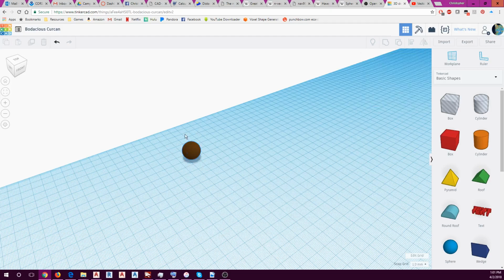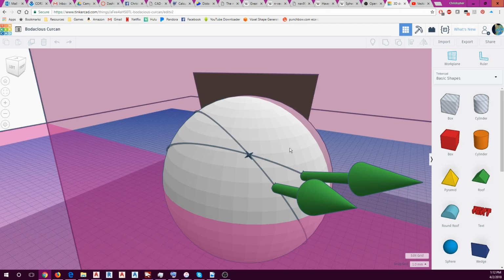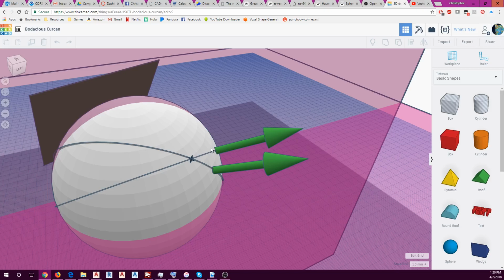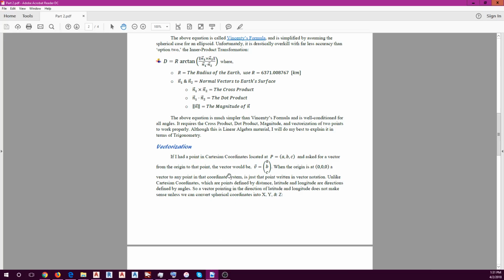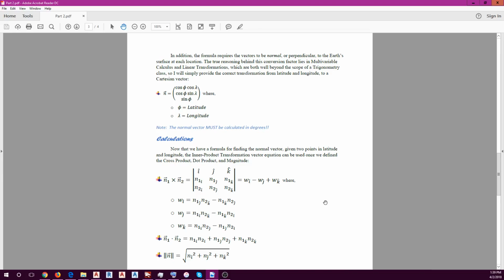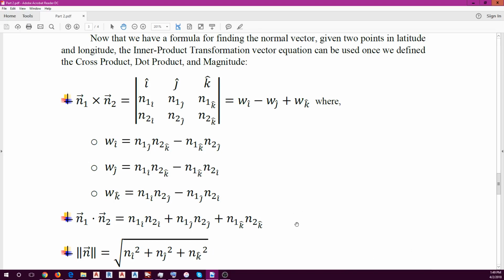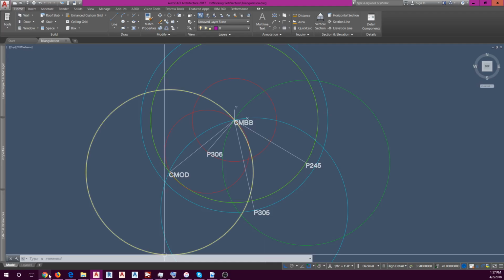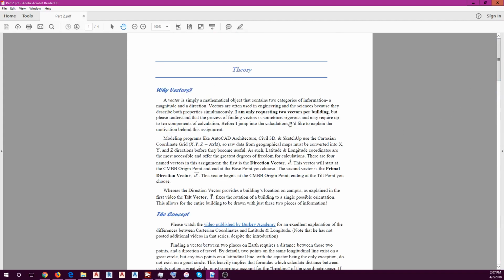Vectors Part 2, Calculation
This video fully covers the process of finding the required vectors, given three latitude & longitude points and the radius of the Earth.